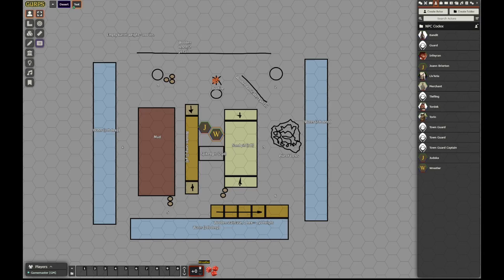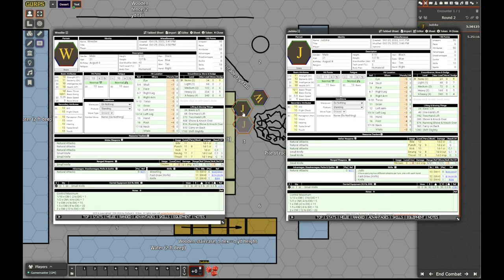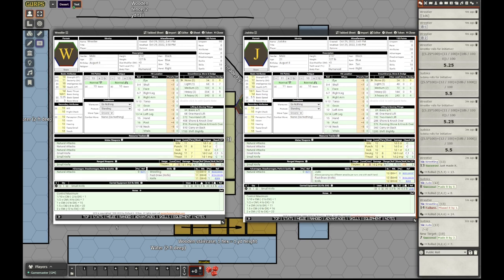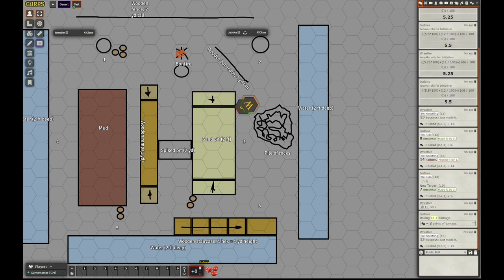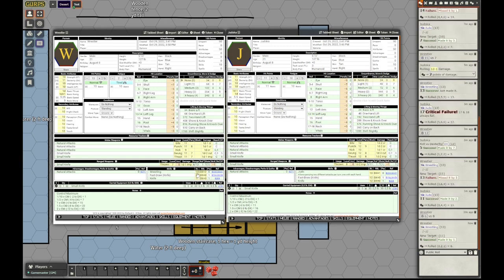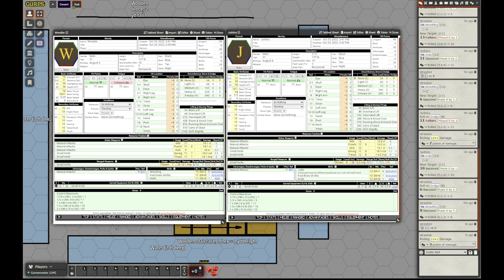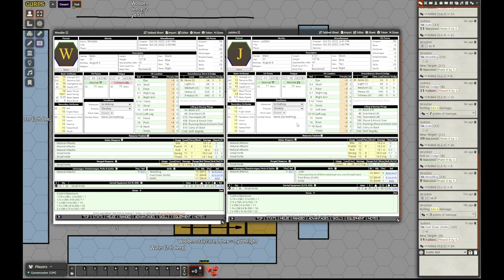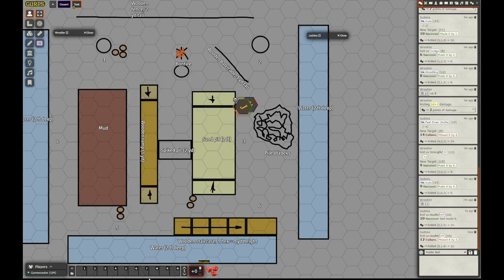GURPS Combat Example: Fantastic Dungeon Grappling Showcase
In this video, I will show off a grappling contest between a judoka and a wrestler using the Fantastic Dungeon Grappling system in FoundryVTT.